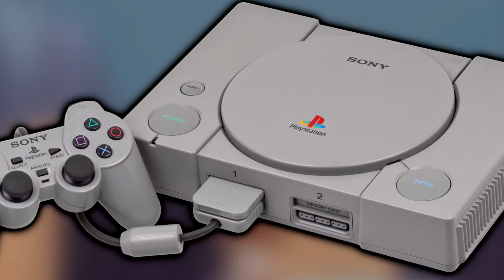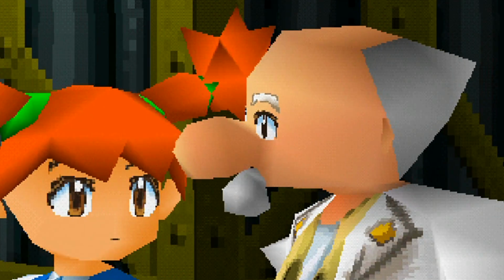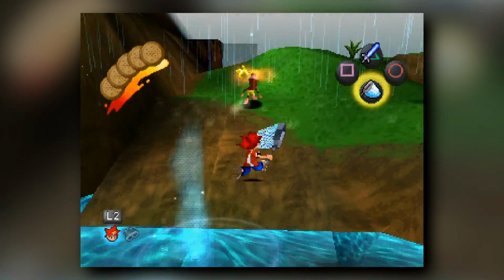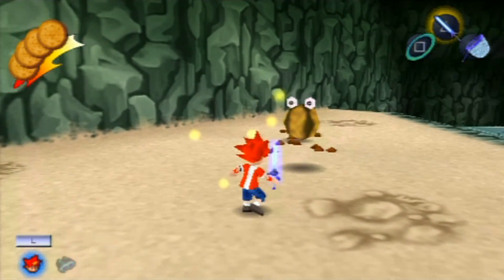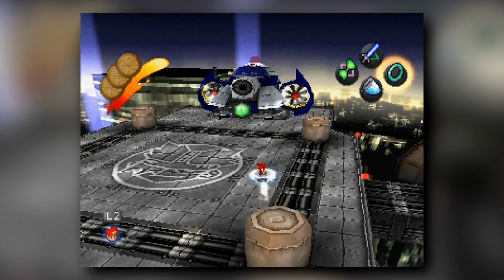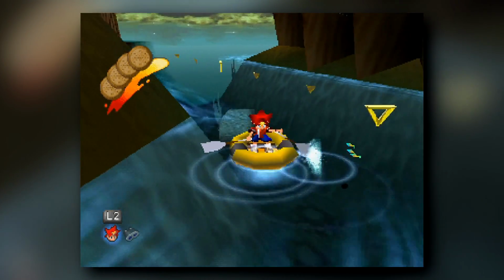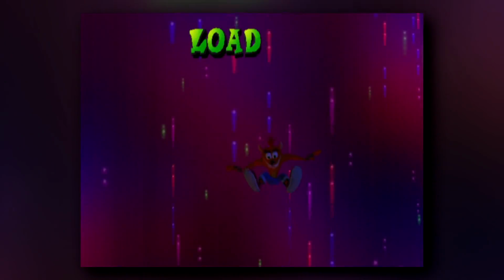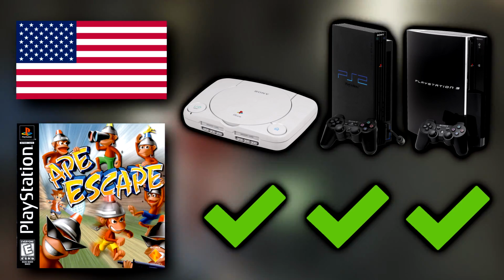Ape Escape Review - Quickies Don't Cut It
Today, we're going to have a look at one of my favorite games from my childhood: Ape Escape, released for the original PlayStation in 1999 and re-released for the PlayStation Portable in 2005 (or 2006 in Europe). It could be viewed as Sony's very own response to Super Mario 64 in terms of 3D platforming, while also taking some inspiration from the legendary Ocarina of Time in certain respects. Ape Escape is very much its own thing, though. The premise is that a bunch of evil monkeys with a high degree of intelligence (under the influence of experimental scientific helmets, that is) escaped from an amusement park, out to dominate the world, and you have to catch them all. The original version is often mentioned for its simultaneous dual analog stick gameplay on the then new DualShock controller, so how does the PSP version stack up with only one analog stick? Also, many early 3D games have fallen victim to the flaw of time, so is Ape Escape overall still even as good as I remember it to be?
Writing, editing & narrating: Michael Hardeman
Game creation: Sony Computer Entertainment
PSP loan: ''Rick FM''